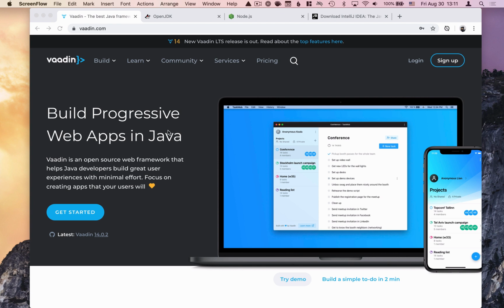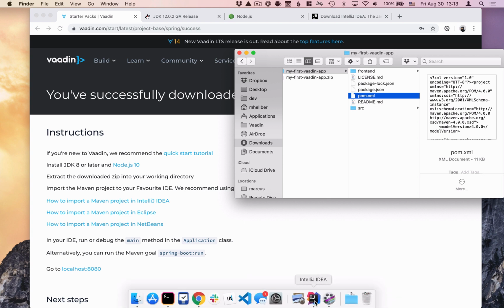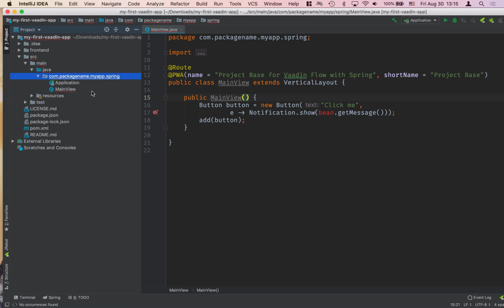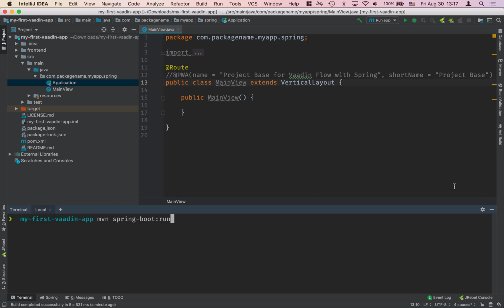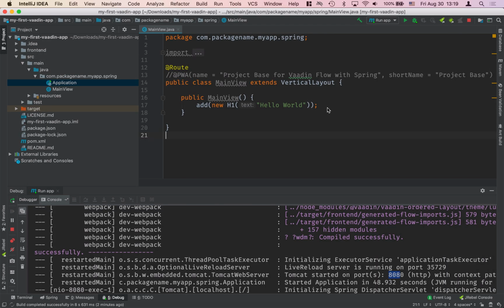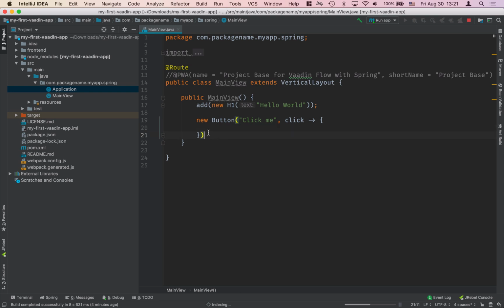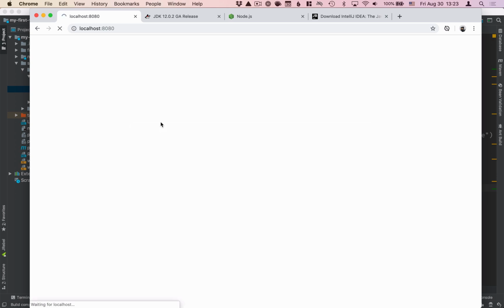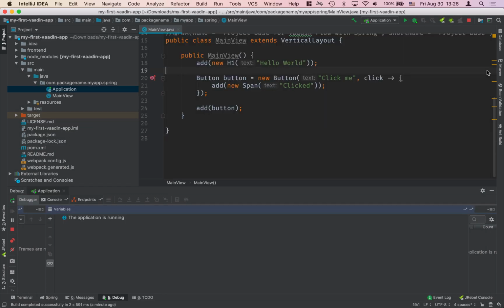Starting a new Vaadin 14 project from scratch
A short video walkthrough of how to set up a Vaadin 14 project: what you need on your computer, how to run the app, and how to debug.